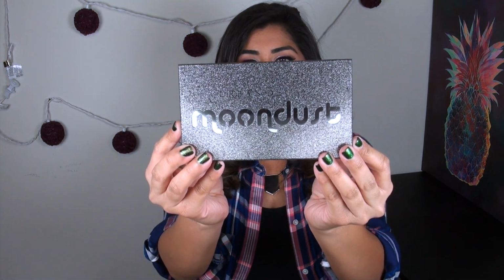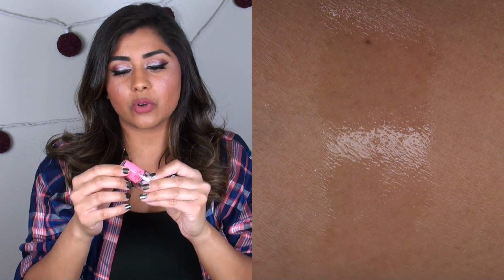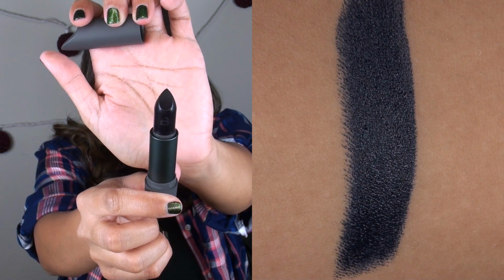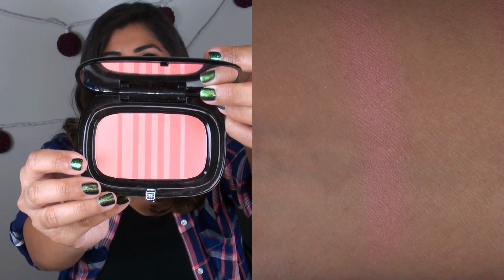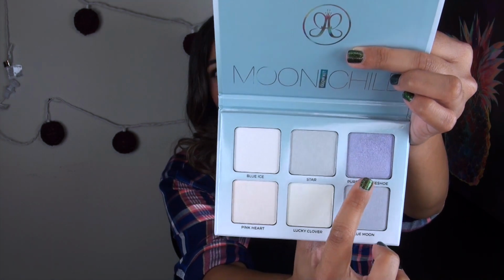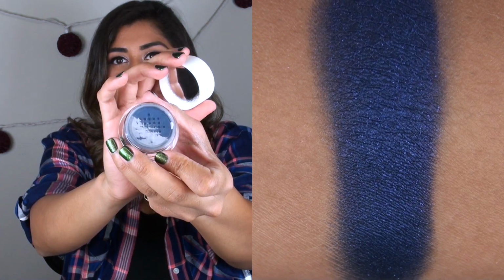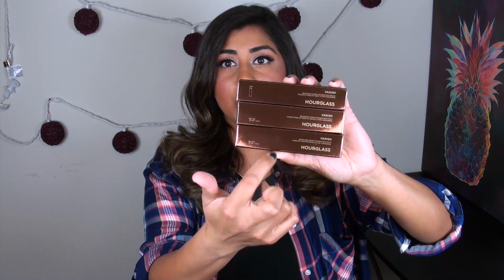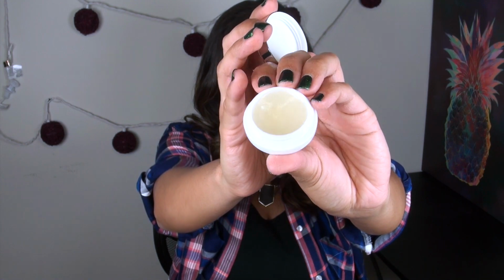SEPHORA HAUL ♥ New Makeup & Skincare!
This is where I’ll post the newest beauty products, even before they show up on YouTube ;)

Products Mentioned in the Video (in order of appearance):
1. Urban Decay Moondust Palette
2. Sephora Favorites Give Me Some Lip Set
3. Buxom Eyeshadow Bar Singles in Silver Screen, Made of Jade, Rose Gold, Dusk ’Til Dawn, Twilight Tryst, & Bronzed Bod
4. Bite Beauty Amuse Bouche Lipsticks in Taro, Kale, & Squid Ink
5. Clinique Beyond Perfecting Foundation + Concealer in Cream Caramel
6. Marc Jacobs Air Blushes in Kink & Kisses, Night Fever & Hot Stuff
7. Milk Makeup Holographic Stick
8. Anastasia Beverly Hills Glow Kit in Moon Child
9. Anastasia Beverly Hills Glow Kit in Sweets
10. The Estee Edit Metallishadow Creme + Powder Shadow Duo in Cyberella & Wild Cosmos
11. Nars Hardwired Eyeshadows in Pygar, Earthshine, Parallax, & Lunar
12. Tarte Shape Tape Contour Concealer in Tan
13. Hourglass Vanish Seamless Finish Foundation Stick in Golden Amber*
14. Farmacy New Dawn Mask Medley*
15. Farmacy Perennial Picks Skincare Discovery Kit*
16. Farmacy Lip Bloom in Lavender Mint

What I'm Wearing:
Eyes: Makeup Geek x Kathleenlights Highlighter Palette, Make Up For Ever Artist Shadow in M928
Lips: Huda Beauty Liquid Lipstick in Trophy Wife, Huda Beauty Lip Contour in Trophy Wife
Cheeks: Nars Blush in Goulue, Milk Makeup Holographic Stick, Anastasia Glow Kit in Moonchild
Face: Elcie Micro Silque Foundation, Too Faced Cocoa Powder Foundation
Lashes: ESQIDO Oh So Sweet
Nails: CrowsToes Vanaheim
Shirt: Express

FTC: Anything marked with a "*" was sent to me by the company for review consideration. Everything else mentioned in this video was purchased with my own money. All opinions are my own and honest, as always ;)